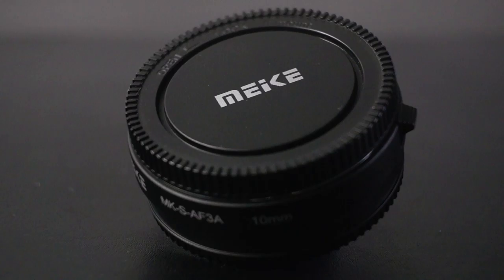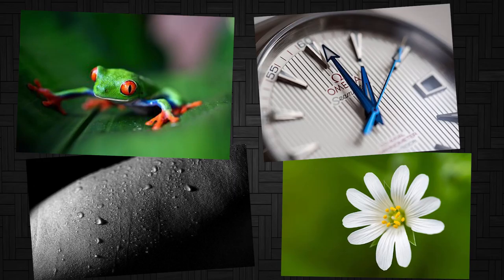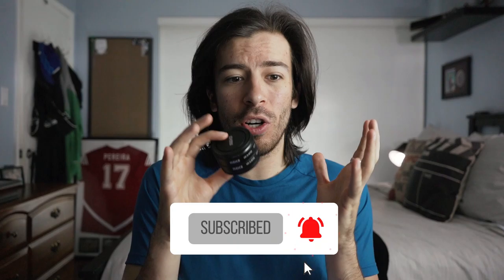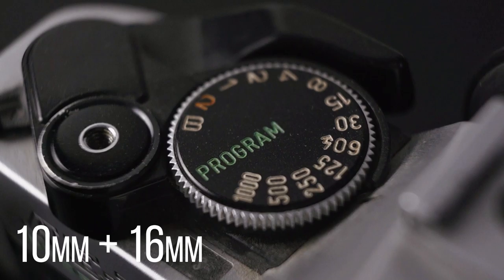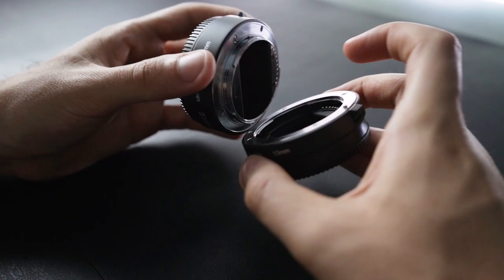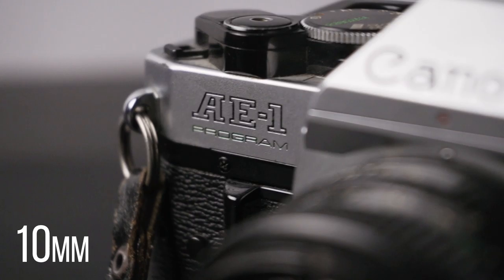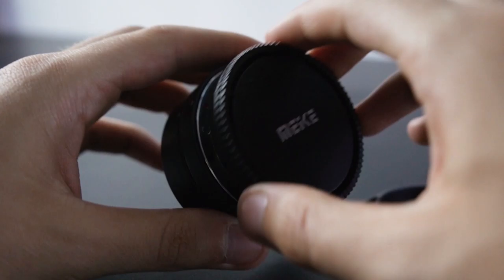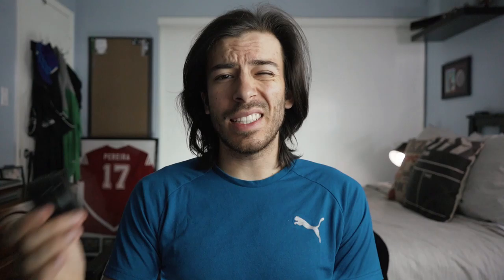MACRO LENS for $35??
I bought a cheap alternative to a macro lens, the macro extension tubes for $35, are they worth it?? Can they substitute those expensive lenses? Let's find out. Enjoy!